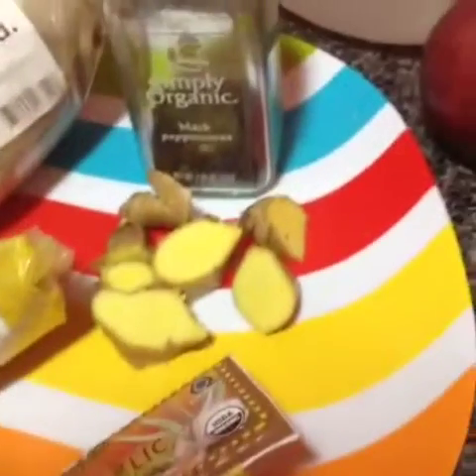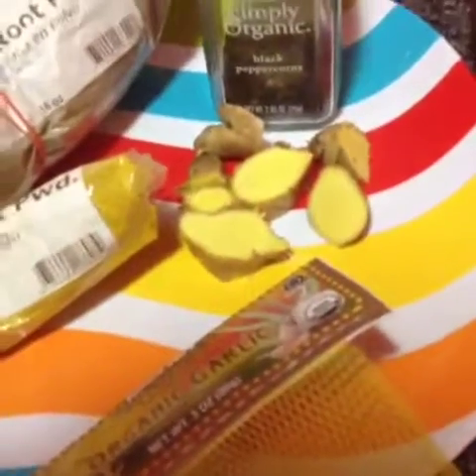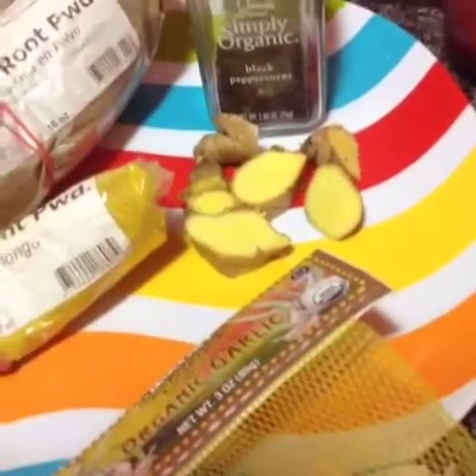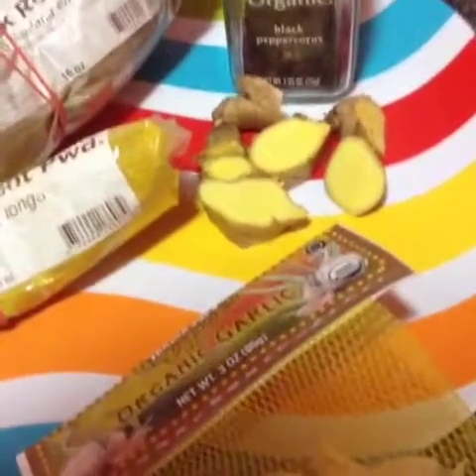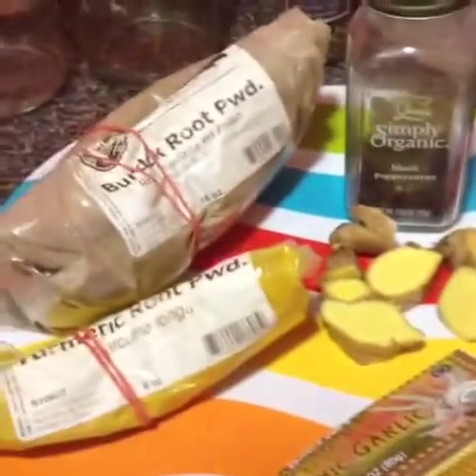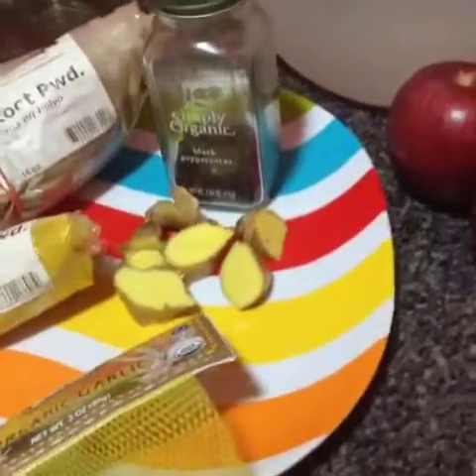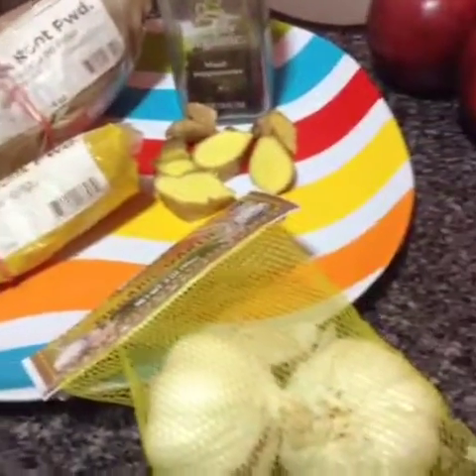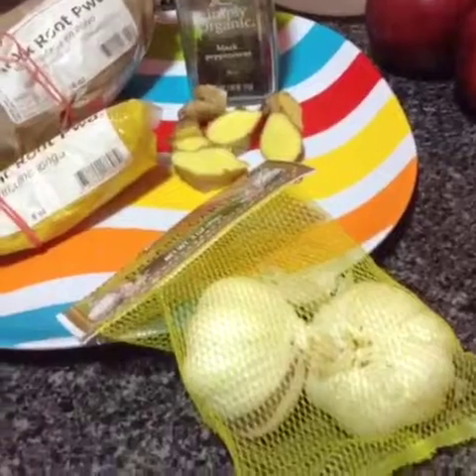Clean your blood 3/14/17